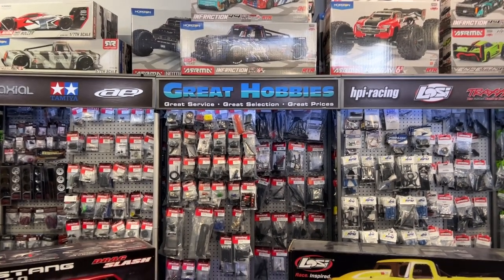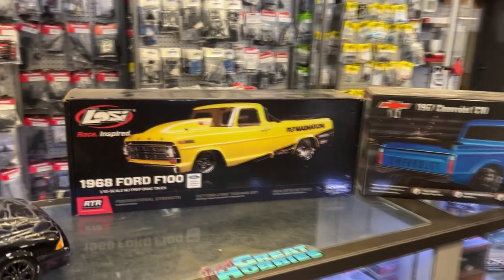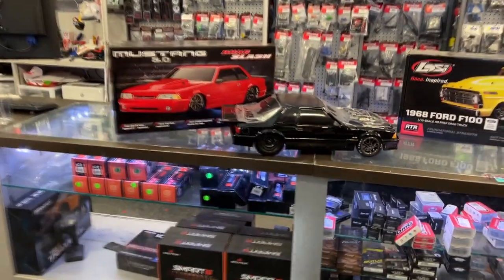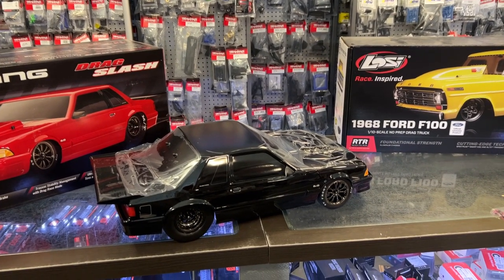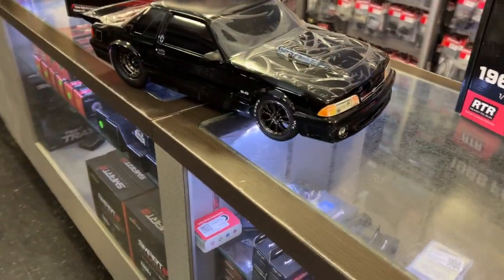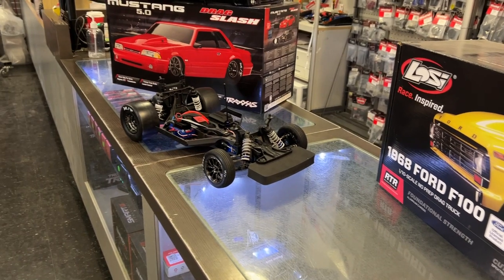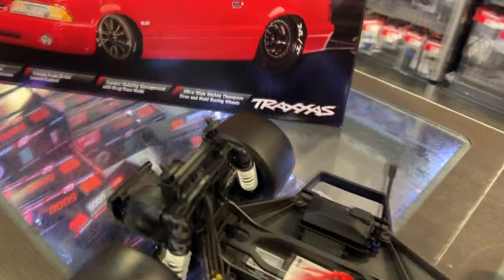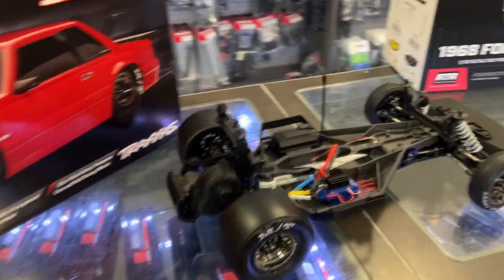Drag Mustang 5 0 Slash 2wd Traxxas